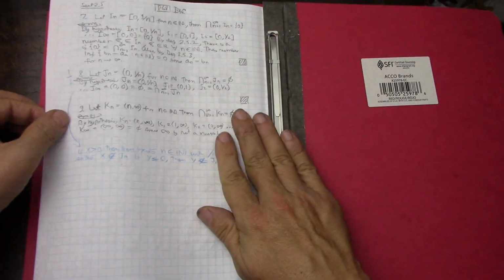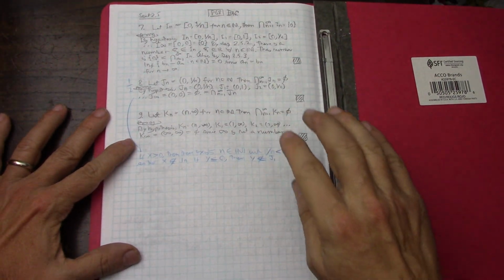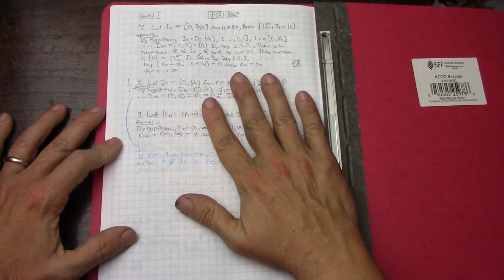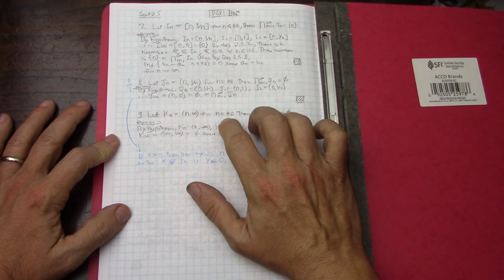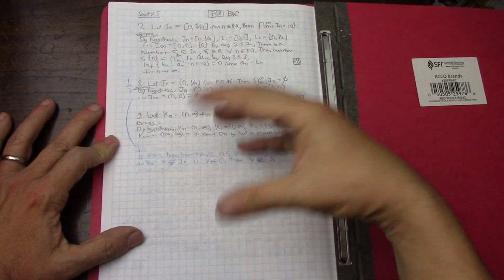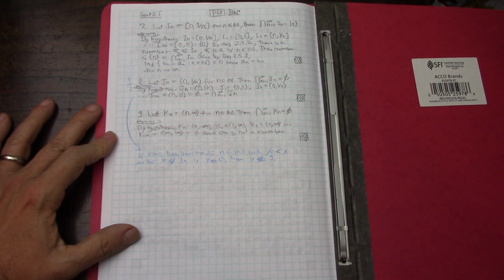87 Real Analysis Nov 2023 Bartle and Sherbert Ch 2 Problems